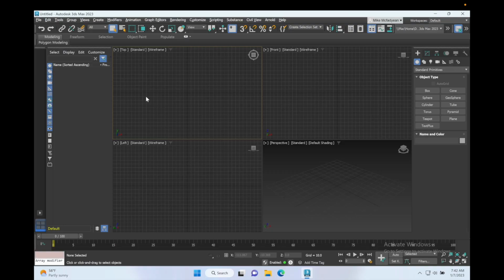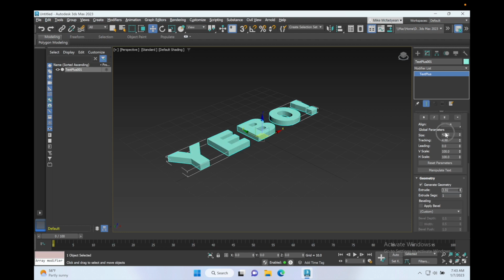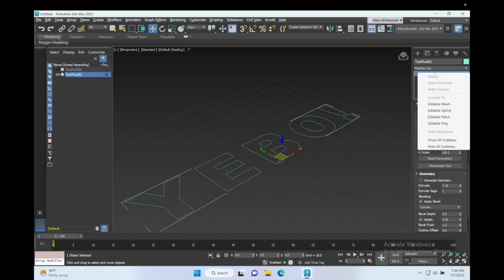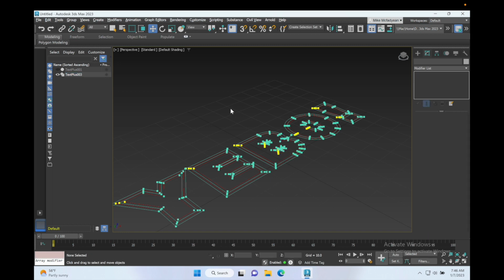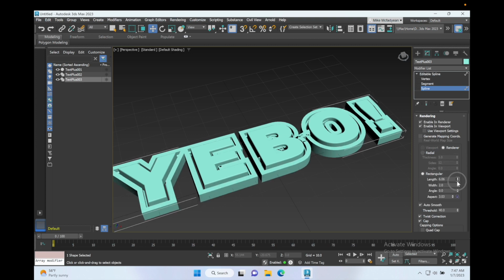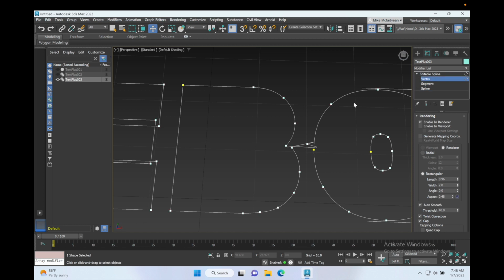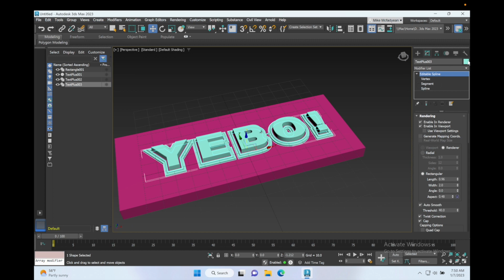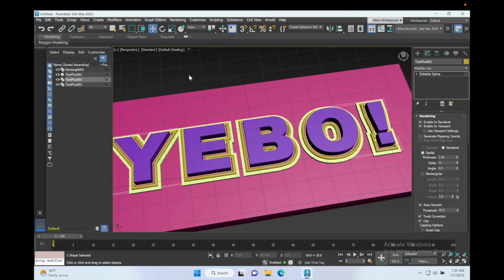Intro to Creating 3D Text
Using TextPlus to create 3D text.